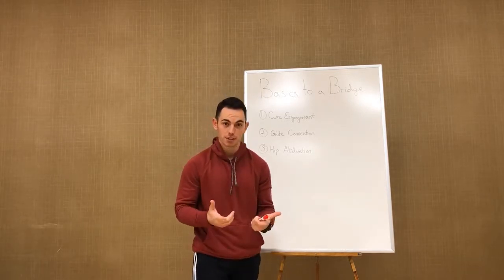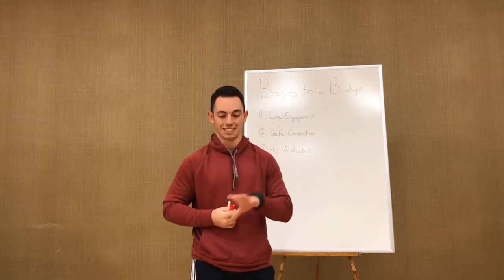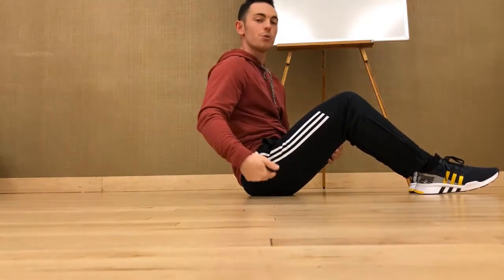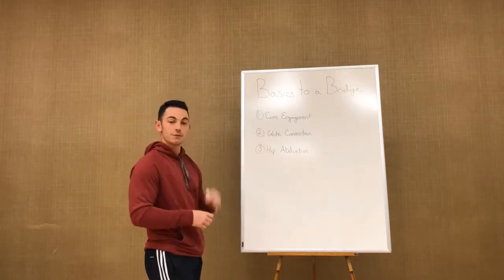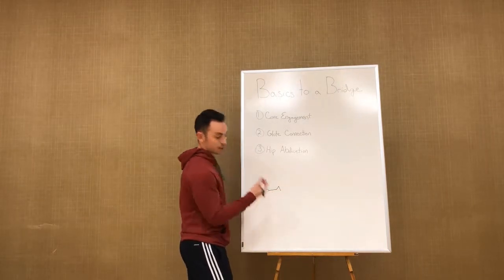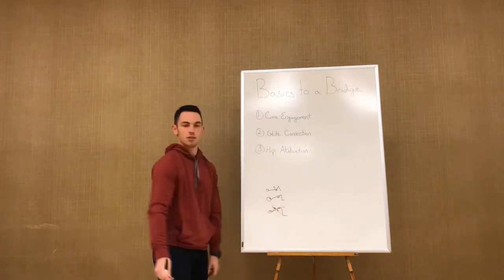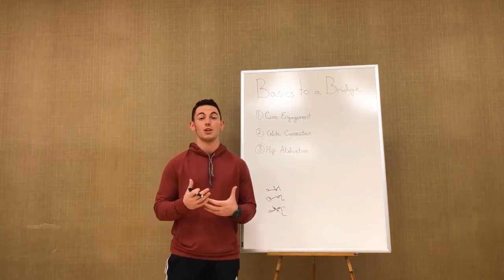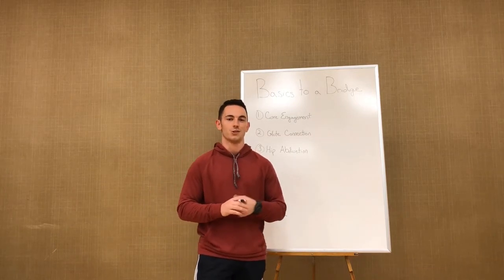Basics of a Glute Bridge with JCodeFit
Learn the 3 key components behind a Glute Bridge & see the proper way of performing one.